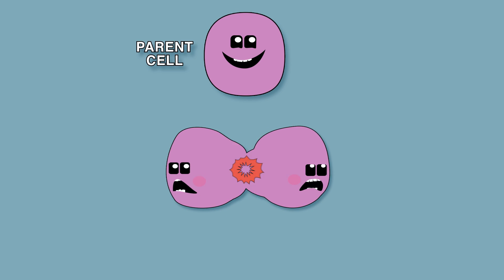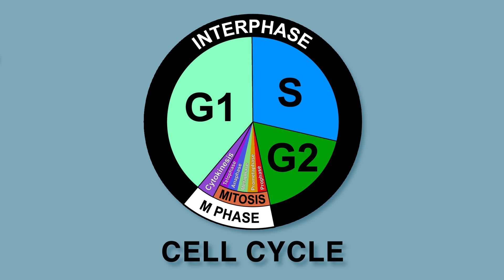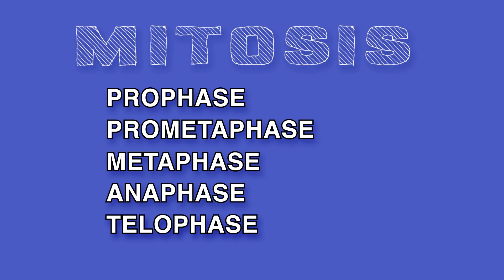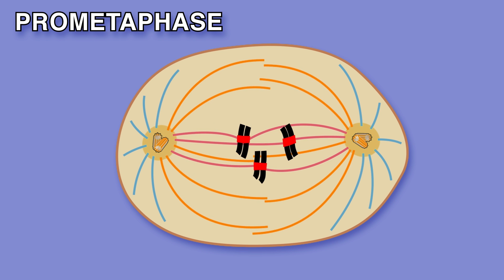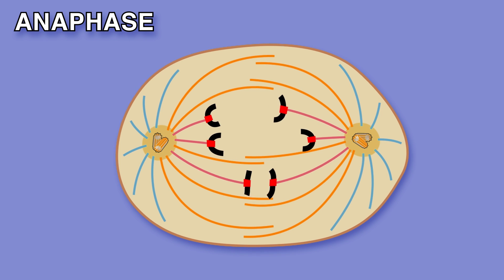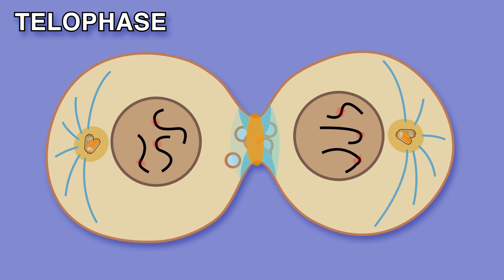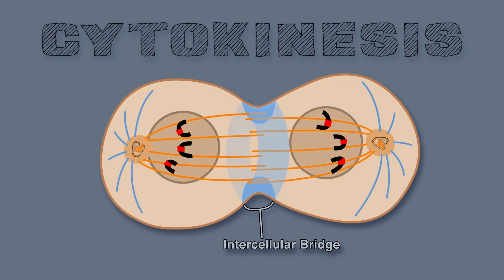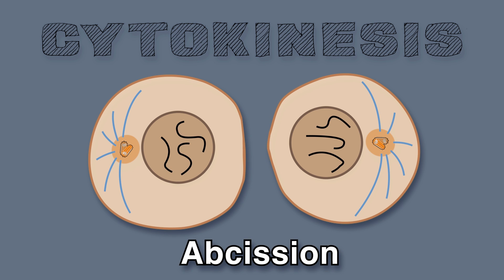MITOSIS SONG (Learn in 3 Minutes!)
New cells arise through division of parent cells already there.
These become two daughter cells which identical genomes share!
Cell division is part of the cell cycle, which has four phases,
G1, S, G2, and M, are the sequential stages!

The cell cycle involves cell growth and chromosome replication,
Chromosome segregation, and cell division.
Together the first three phases are called interphase.
DNA and chromosomes duplicate during S phase!

Mitosis is nuclear division, which occurs during cell division.
Mitosis has 5 stages that happen with great precision,
The stages are prophase, prometaphase, metaphase,
Followed by anaphase, and then finally telophase.

During prophase, chromosomes condense and become distinct,
Each chromosome consists of two sister chromatids, linked!
Meanwhile outside the nucleus, the mitotic spindle assembles,
Between two centrosomes, the chromosome-moving essentials.

The nuclear envelope breaks down at prometaphase’s start,
Chromosomes attach to microtubules via kinetochores and depart!

During metaphase, the chromosomes are aligned,
 Along the spindle’s equator, end to end they are lined.
Thanks to microtubules, to which sister chromatids latch,
These microtubules to opposite poles of the spindle attach.

During anaphase, kinetochore microtubules are shortened,
Spindle poles move apart, daughter chromatids are transported!
This synchronized separation of sister chromatids, my friend,
Makes two sets of daughter chromosomes, one at each end.

Now the last stage of mitosis, telophase, can commence,
Daughter chromosome sets arrive at spindle poles and decondense.
Nuclear envelopes assemble, to make the genomes discrete,
Two nuclei form and then mitosis is complete!

Cytokinesis follows mitosis, it is cytoplasm division,
Initiation, contraction, membrane insertion, and completion!
Actin and myosin filaments a deepening furrow create,
This contractile ring gets cells to separate.

As this ring contracts an intercellular bridge takes shape,
Intracellular vesicles fuse, adding surface area to compensate.

At the bridge’s center, the midbody is found,
Where the interpolar microtubule leftovers still abound,
Packed in dense matrix material at the spindle midzone.
Abscission or final cleaving of two daughter cells is shown!